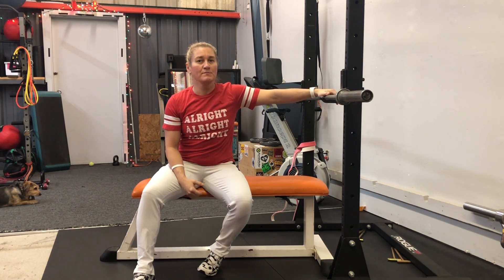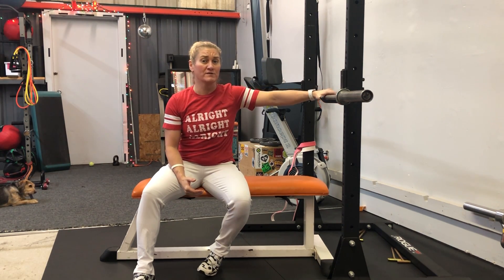Close Grip Bench Press